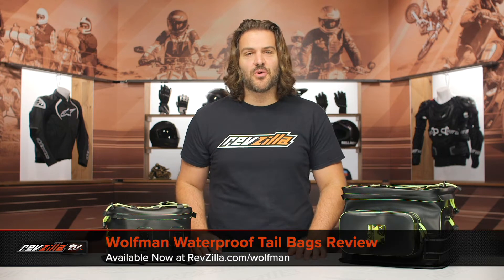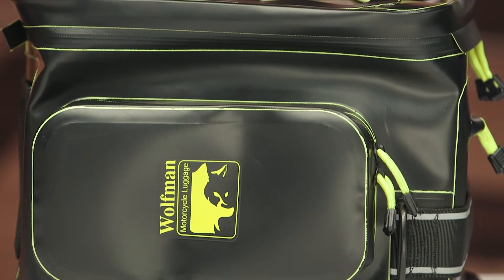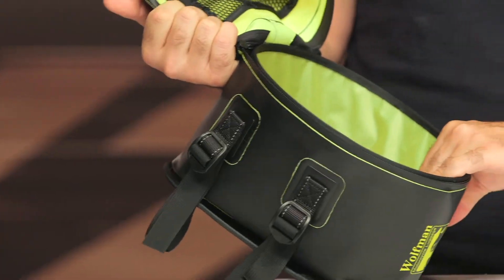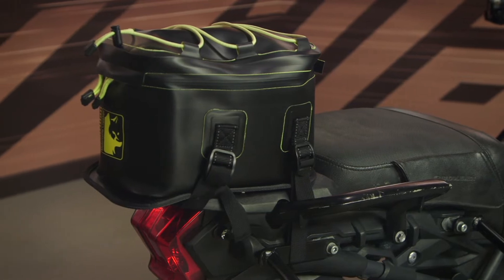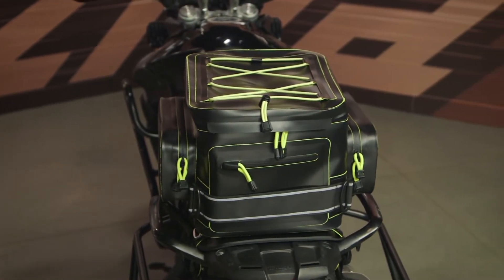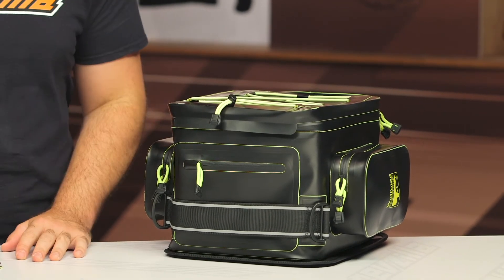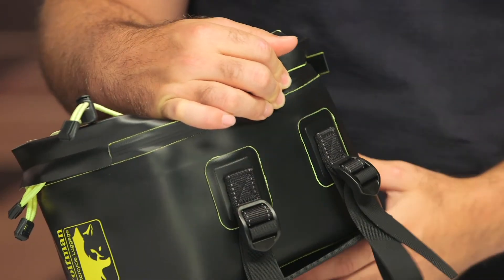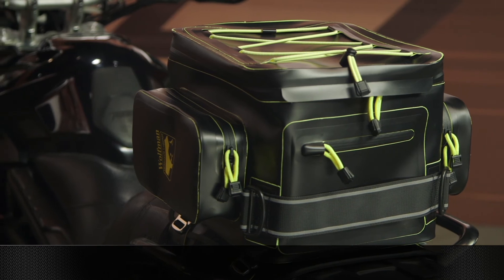Wolfman Waterproof Tail Bags Review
Wolfman Wolf Tail Bag WP

Add some durable cargo capacity to your motorcycle with Wolfman's new tail bags. Their fully waterproof construction and universal mounting ensure the same rugged quality you've come to expect from Wolfman.